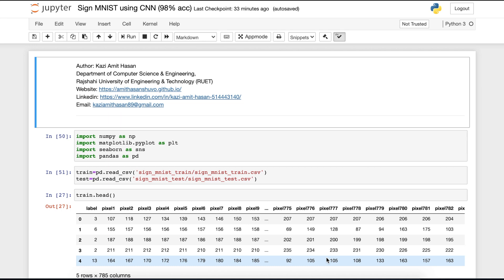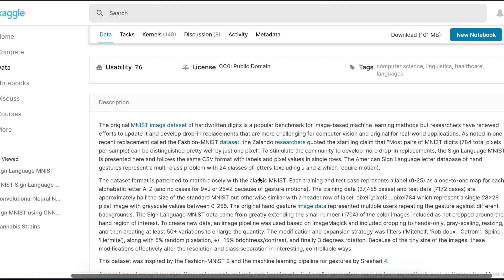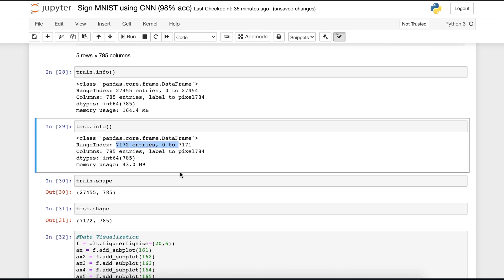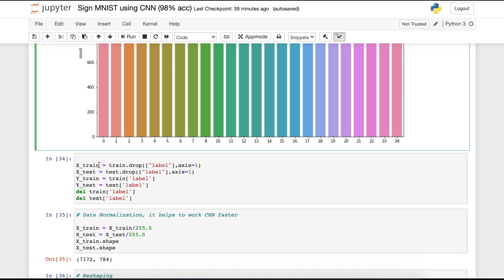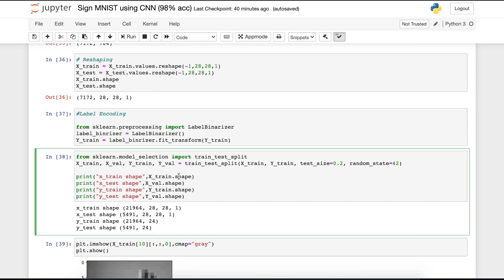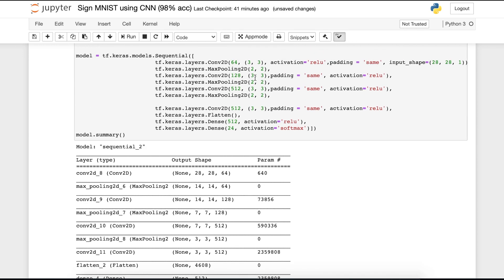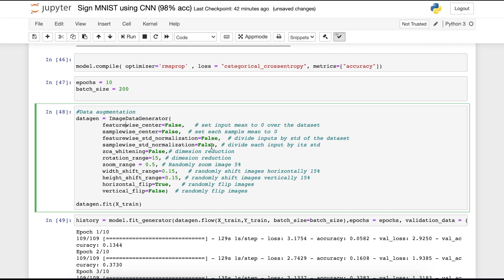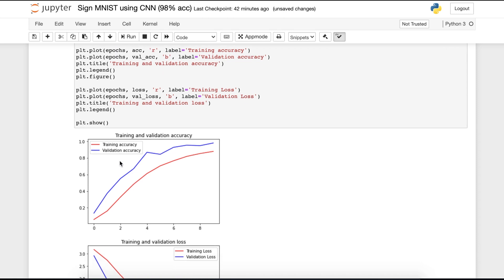Sign Language MNIST Classification Using Deep Learning || CNN, TensorFlow, Python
Title: Sign Language MNIST Classification Using Deep Learning Method

Hello guys,

In this video, you will learn how to classify the Sign Language MNIST images using Deep Learning Methods like Convolutional Neural Network (CNN) and Tensorflow.

2. Sign Language MNIST Dataset
5. GitHub (Put a star if you like it)

This will keep me motivated to do such kinds of stuff.